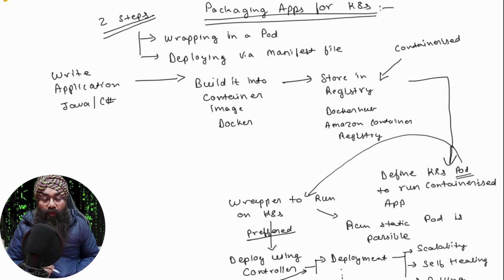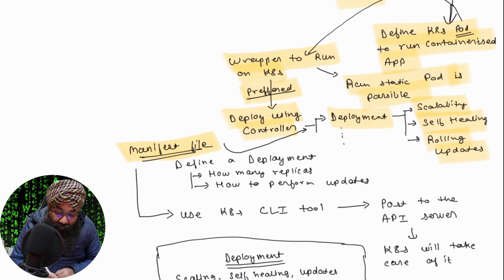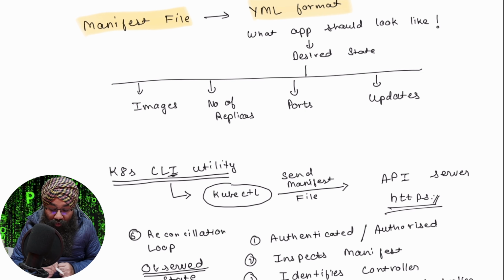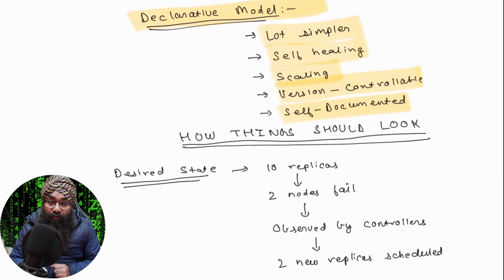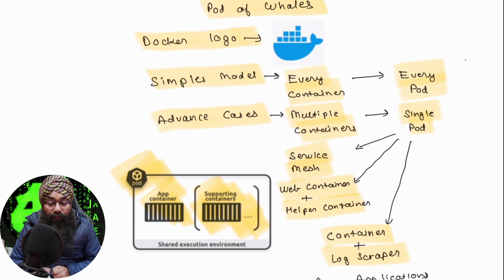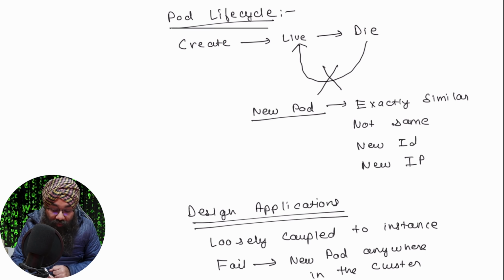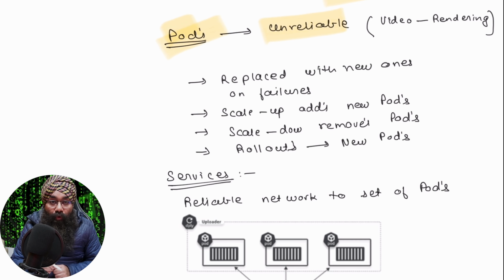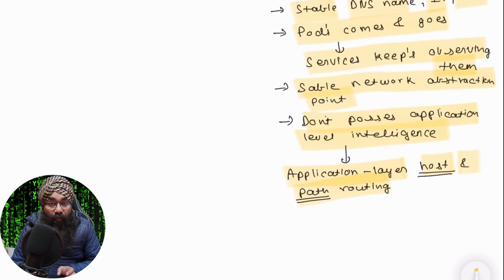Kubernetes Declarative Model to achieve Desired State for Pods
🚀 Welcome to our tech adventure! In this video, we're delving deep into the fascinating world of Kubernetes Pods and unlocking the secrets of achieving the ideal Desired State for your containerized applications.

🌐 Kubernetes, the reigning champion of container orchestration, empowers developers and operators alike to manage containerized applications seamlessly. Join us as we demystify the intricacies of Pods, the fundamental building blocks of Kubernetes.

🔍 Key Topics Covered:

Understanding Kubernetes Pods: What are they and why are they crucial?
Desired State: Unraveling the concept and its significance in orchestration.
Achieving Harmony: Best practices for configuring Pods to align with your Desired State.
Live Demo: Walkthrough of deploying and managing Pods in Kubernetes.
💡 Why You Should Watch:
Whether you're a seasoned Kubernetes pro or just starting your containerization journey, this video offers insights that will elevate your understanding of Pods and Desired State. Stay ahead of the curve and optimize your container orchestration strategy.

Got questions or want to share your Kubernetes experiences?

📚 Resources:

Kubernetes Documentation
Kubernetes GitHub Repository
Join us on this Kubernetes journey, and let's navigate the containerized future together! 🚢✨

I recommend these books for enhancing your knowledge in Java. Do checkout:-